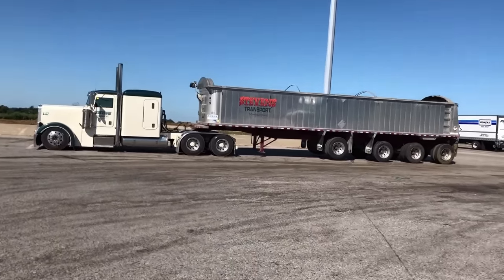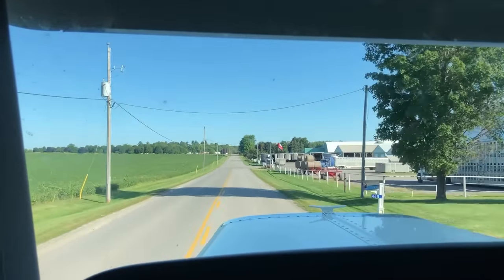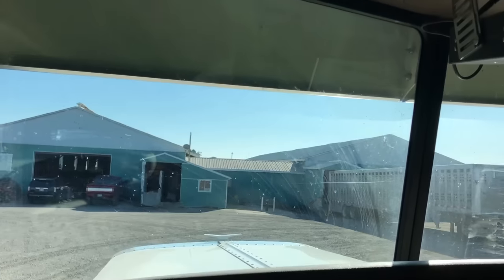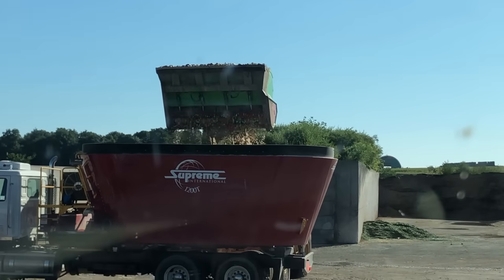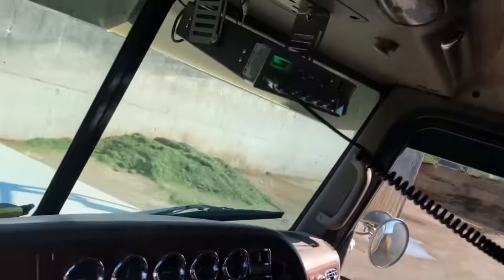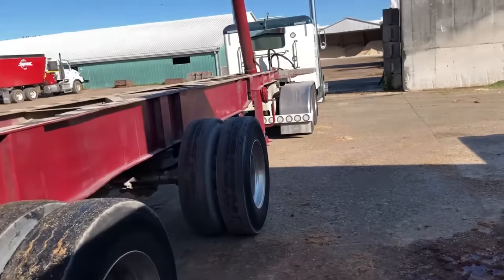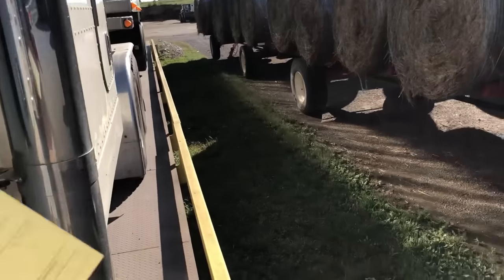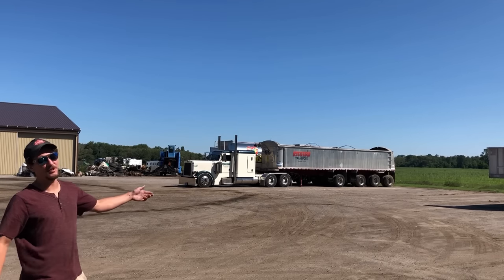Unloading Wet Feed Out Of A End Dump Trailer ! Was This Better Then The Walking Floor Unload I Did ?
IF YOU DIDN'T SEE MY TRUCK SHOW / DRAG RACING / JET TRUCK VIDEO FROM LAST WEEKEND, CHECK IT OUT HERE! BEST 20 MINUTES OF YOUR LIFE FOR SUREEE!

I finally got to unload some wet feed out of a dump trailer! The best part is.. I didn't have to wait 3 hours loading it! I figured I would record my morning because its not every day I'm on the dump trailer!